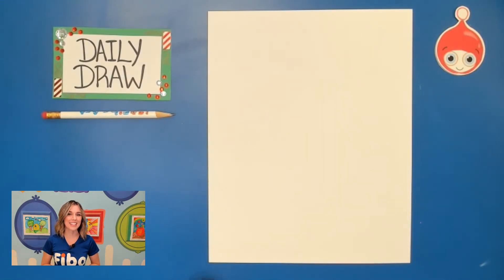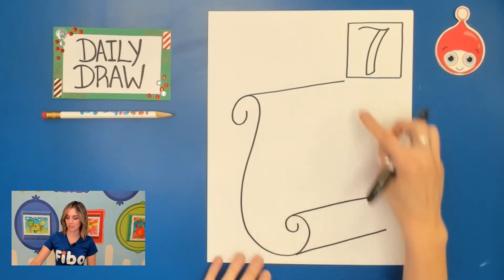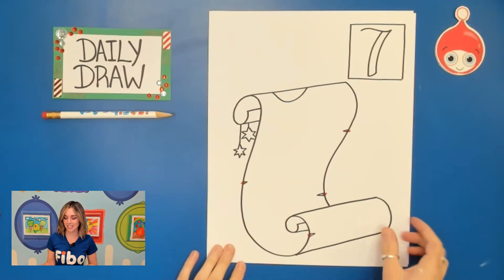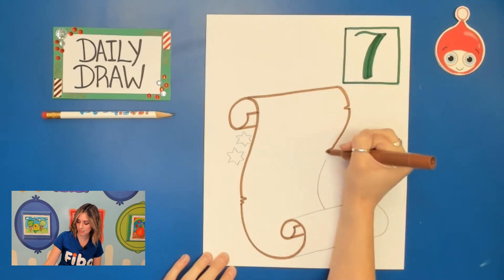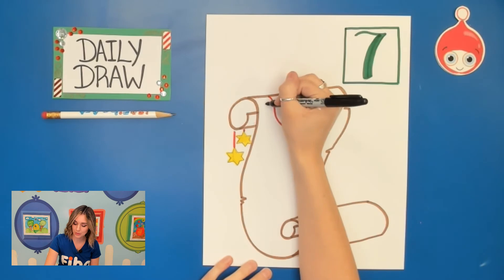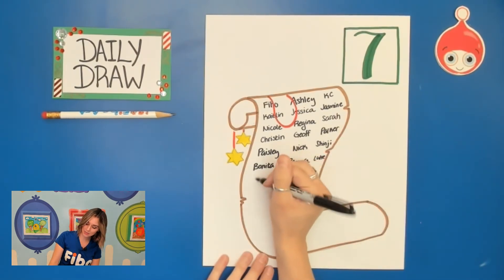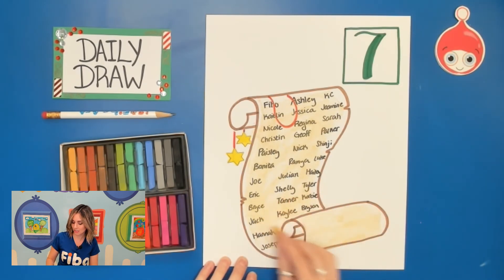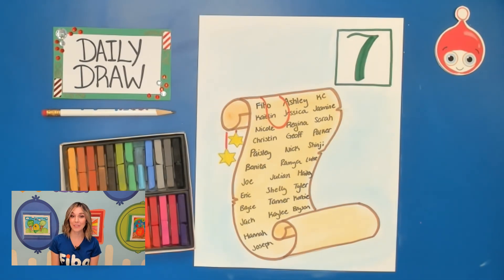Make your Christmas List!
Have you written your list to Santa yet?

Don't worry, we've got you covered. Join us in this FREE class today and learn how to draw a scroll of paper and then write your list on it!

Be sure to write in the comments what's the #1 thing you want for Christmas this year! Who knows, maybe Santa will see your comment!